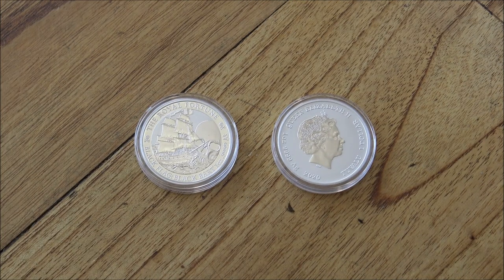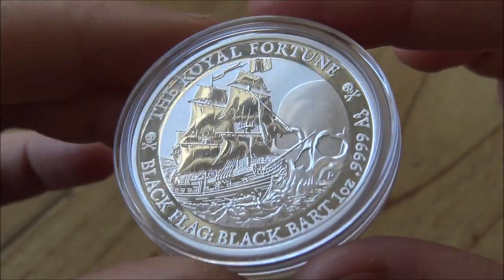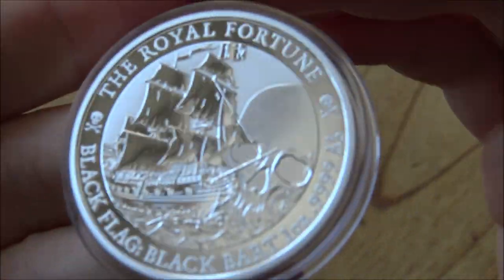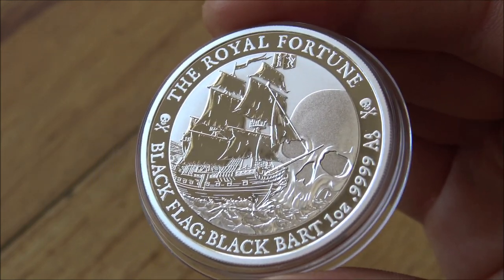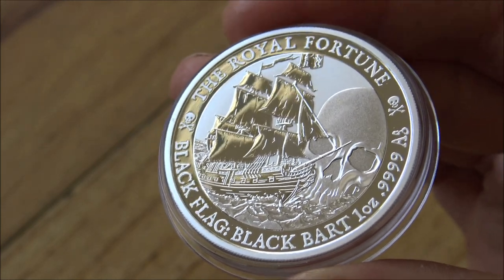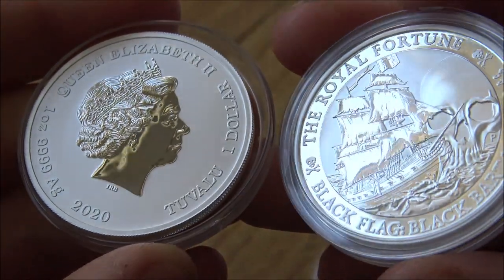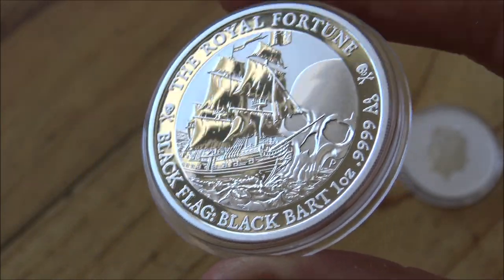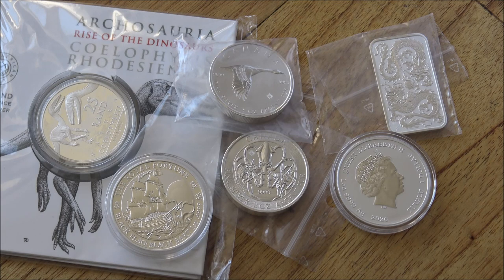Yo ho, Yo ho - a pirate's life for me - the legend of Black Bart in STUNNING SILVER!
COIN INFORMATION
The Royal Fortune was captained by the legendary Pirate Black Bart,  This is the second subject of a new series of silver and gold bullion coins from the Perth Mint, Throughout the 17th and 18th centuries, pirates roamed the seven seas, with each ship displaying a unique “black flag” to announce its arrival and make clear mercy would be given only to those who surrendered.

Born in Pembrokeshire. In 1718, when he was second mate on the Princess, his ship was captured by the Welsh pirate, Howel Davis, and he was forced to serve under his captor. When Davis was killed, Roberts, who in six weeks had shown great courage and resourcefulness, was elected captain. He accepted, saying that since he had dipped his hands in muddy water it was better to be commander than a common man. Notoriety came speedily. He sailed into a fleet of forty-two Portuguese ships, ascertained which was the richest, boarded, and sailed off with her. Soon he struck terror everywhere. When he entered a harbour in Newfoundland, their crews abandoned the twenty-two ships there. After successes, the pirates went ashore at places like Surinam and Sierra Leone, indulging wild debauchery until their resources were exhausted. Not that success was unbroken; once at least they were long in extremities for want of provisions and water. One of their finest captures was a frigate built ship of the Royal African Company. Roberts renamed her the Royal Fortune. Captain Chaloner Ogle, R.N., managed to bring her to battle off Cape Lopez.

Roberts was killed (10 February 1722), and his body, in all its pirate finery, thrown overboard, as he had previously requested. His crew then surrendered. Bold as pirate captains were, Roberts’s calculated daring was exceptional. In a drink-sodden and blood-stained community he was comparatively temperate and humane.

Roberts’ own prophetic words; “I have dipped my hands in muddy water and if a pirate I must be, ’tis better being a commander than a common man.”